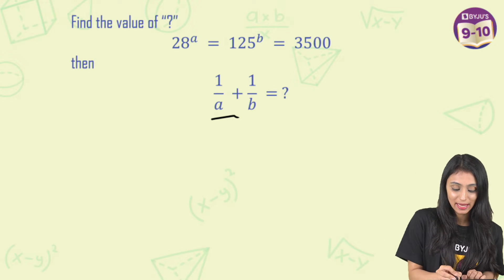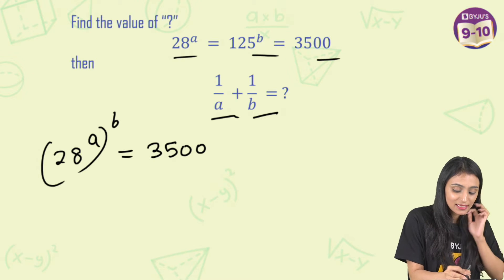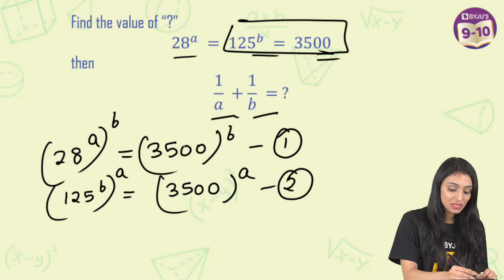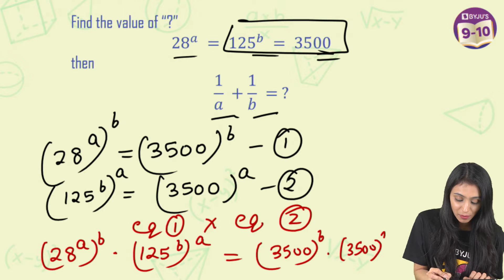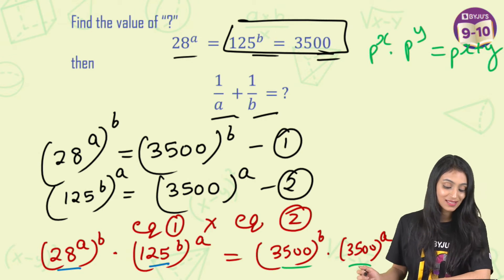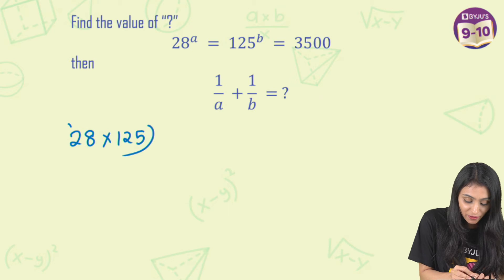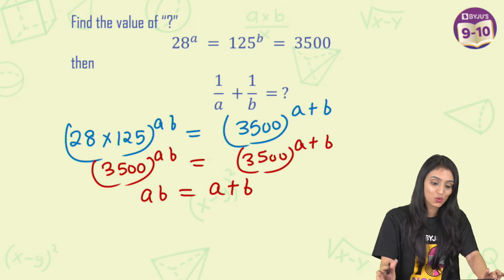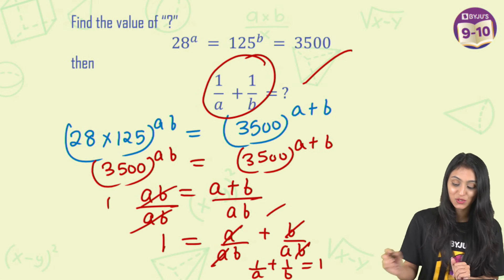Can you solve this Challenging Algebraic Questions? | BYJU's Math Challenge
💸 Cash Rewards
🏆 Be an All-India Rank